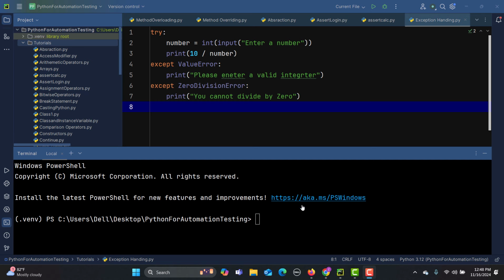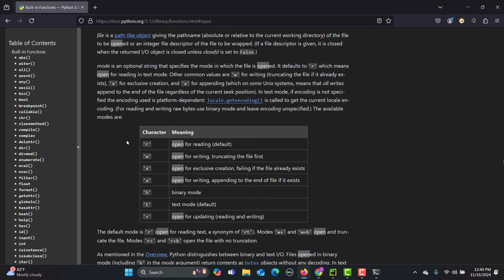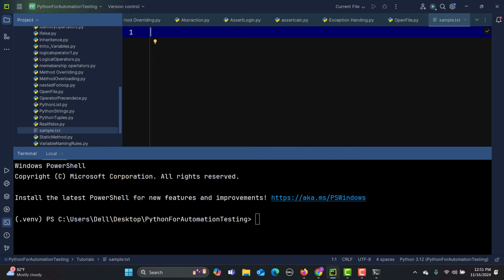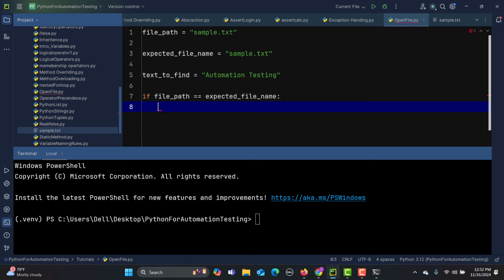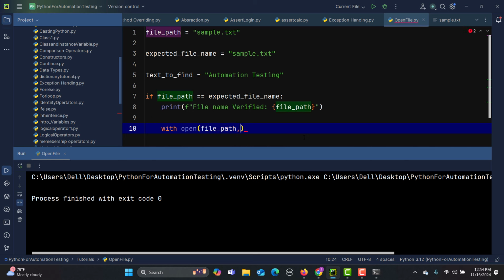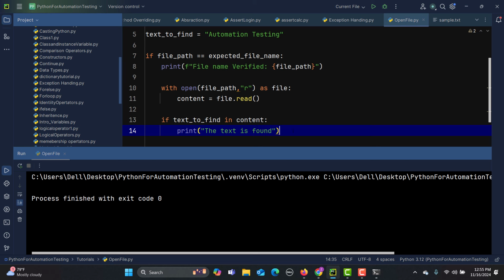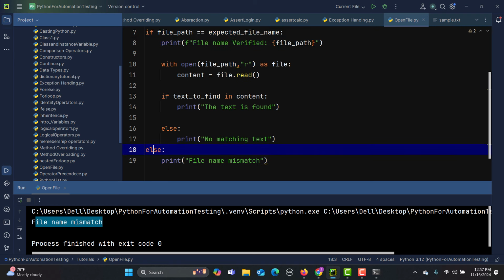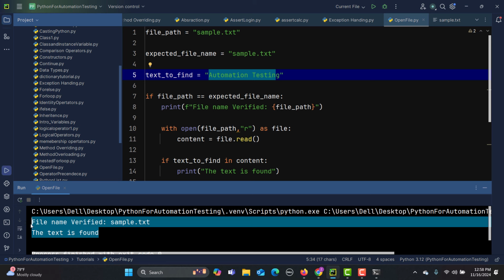Python for Testers #40 | How to Read & Verify File Content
📌 Python for Testing #40 | How to Read & Verify File Content

📝 Description:
Welcome to Python for Testing Tutorial #40! In this video, we’ll explore how to read and verify file content using Python’s built-in functions. This is a crucial skill for automation testers, as file operations like reading, writing, and verifying data are common tasks in test automation.

⏳ Timestamps:
0:00 - Introduction to Python for Automation Testing
0:19 - Automation Testing File Operations Overview
0:42 - Python Documentation & Version Check
1:14 - Understanding the Open() Function
1:49 - File Opening Modes Explained (r, w, x, a)
2:34 - Creating a Sample Test File
3:43 - Writing the Python Script
4:35 - File Name Verification Logic
5:50 - Using 'with' Statement for File Operations
6:44 - Reading File Content
7:17 - Implementing Text Search Logic
8:36 - Adding Error Handling
9:50 - Testing the Complete Script
10:40 - Conclusion and Results

📂 What You’ll Learn:

How to use Python’s open() function to read files.
Different file opening modes: r, w, x, a.
How to verify file names and content in automation testing.
Using the with statement for efficient file handling.
Implementing error handling for file operations.

💻 Code Example:

file_path = "sample.txt"
expected_file_name = "sample.txt"
text_to_find = "automation testing"

if file_path == expected_file_name:
    print(f"File name verified: {file_path}")
    with open(file_path, 'r') as file:
        content = file.read()
        if text_to_find in content:
            print("Text is found!")
        else:
            print("No matching text.")
else:
    print("File name mismatch.")